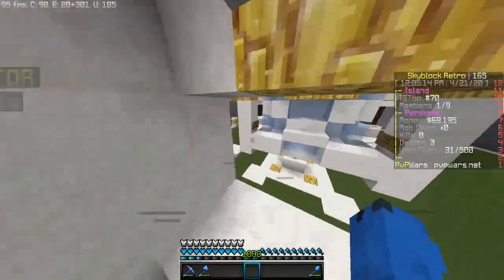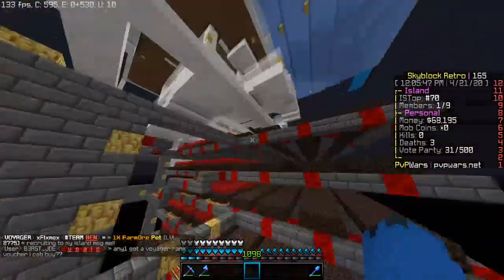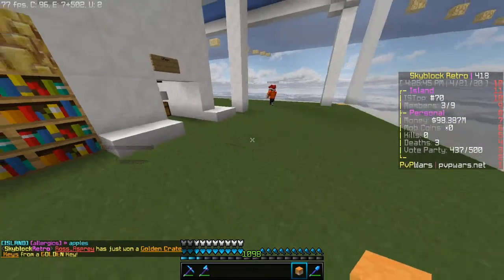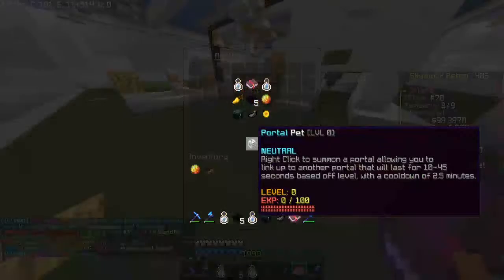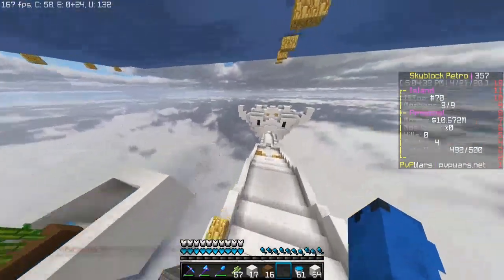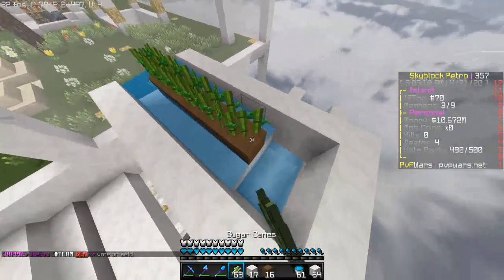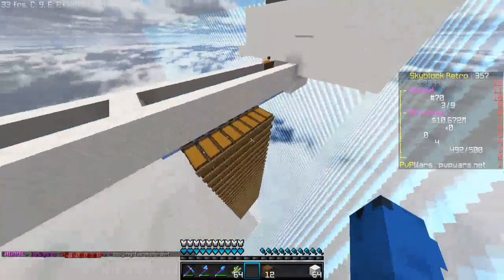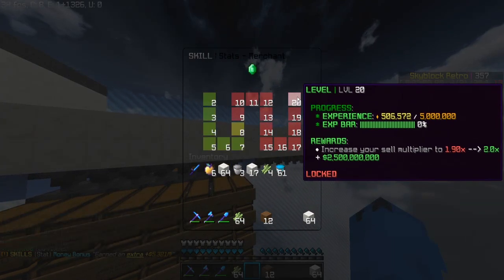COMPACT SUGAR CANE FARM IS TOO OP! | Minecraft Skyblock | PvPWars Retro